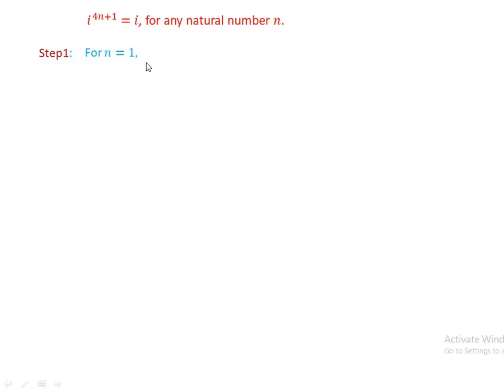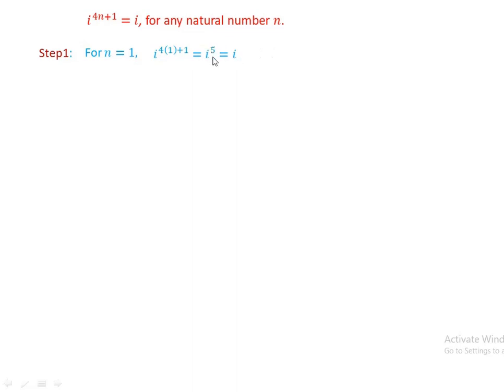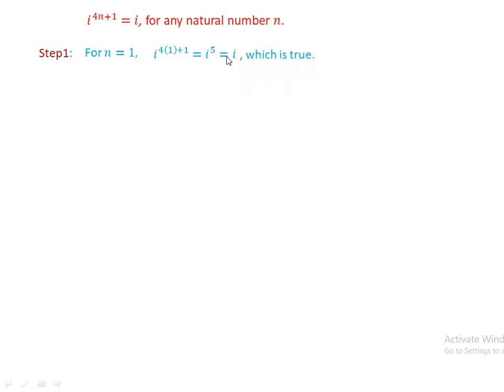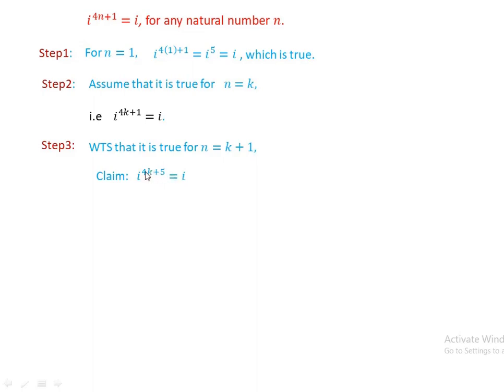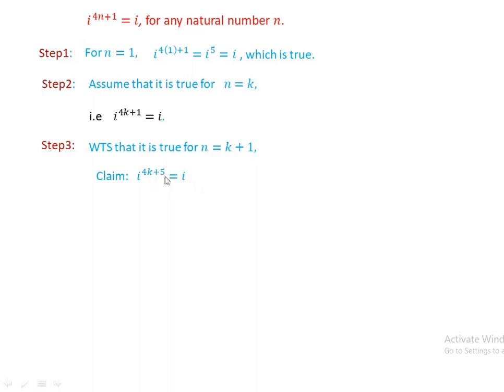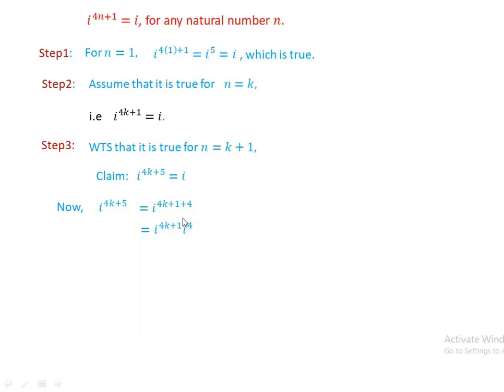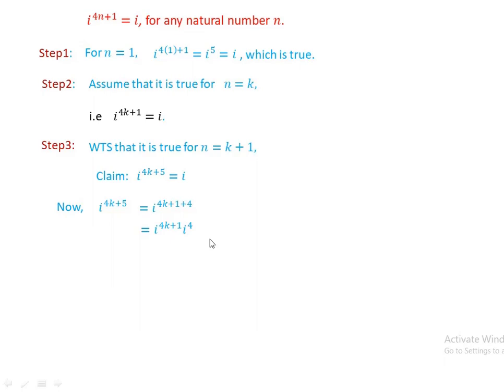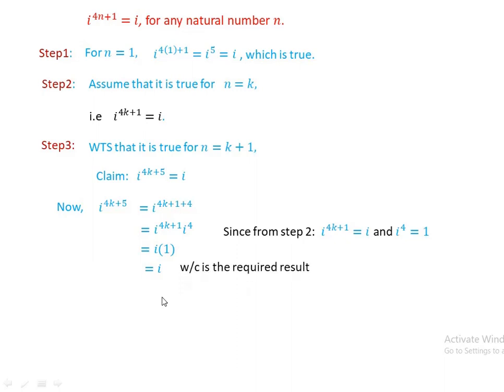principle of mathematical induction | worksheet | part 2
share, and comment our channel.
prove:
 𝑖^(4𝑛+1)=𝑖, for any natural number 𝑛 by the principle of mathematical induction.